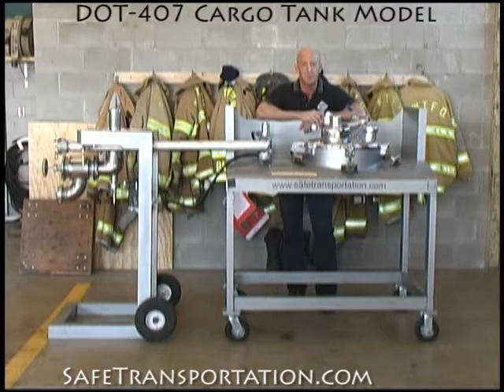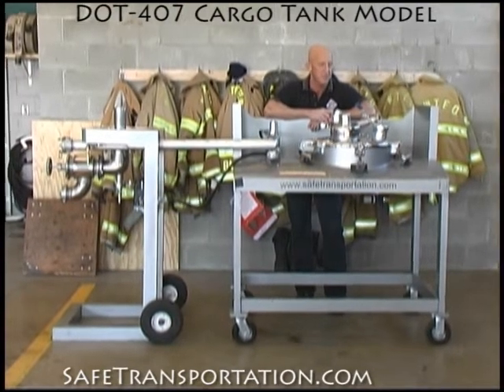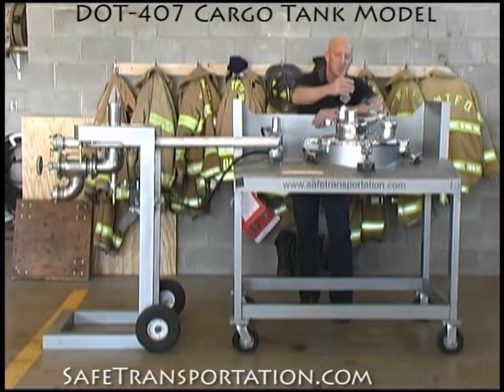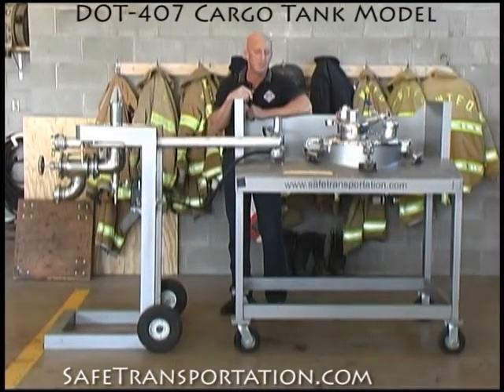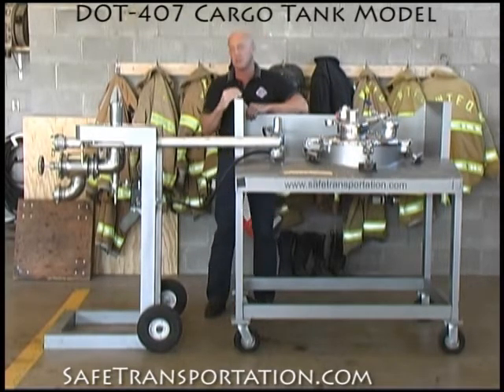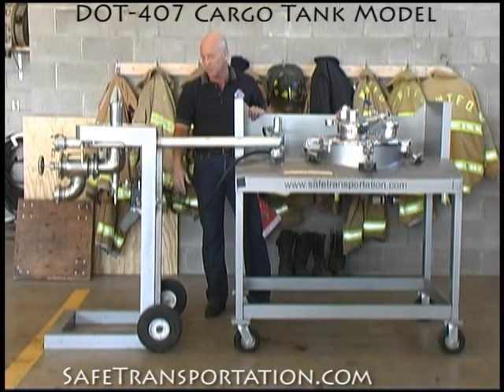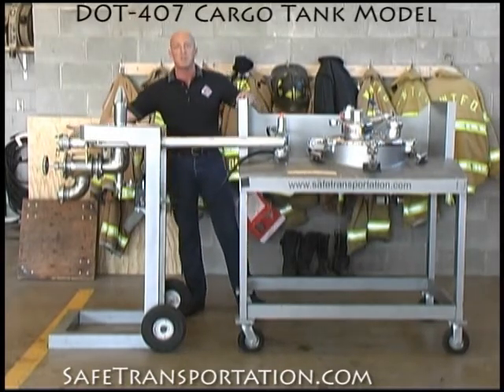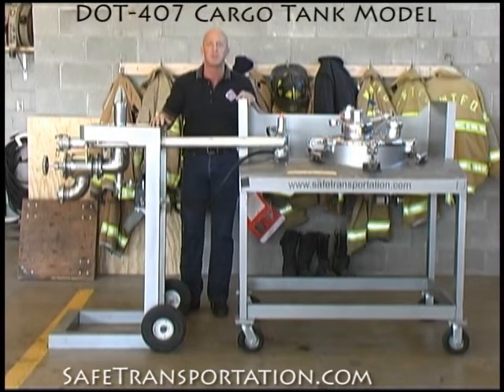DOT-407 Cargo Tank Truck Training Model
STTS founding partner Dave Wolfe demonstrates a DOT-407 Cargo Tank Training Model used for training first responders and those in the fire service community and transportation industry.

This unique Cargo Tank Model was developed by STTS for the sole purpose of training firefighters and emergency responders in the construction features and operational features of the DOT-407 Cargo Tank Crash Box. Each unit is an authentic replica of the operational system found on the top-side of DOT-407 Cargo Tanks. The dome-lid on this unit can be sealed and pressurized for the purposes of creating leaks and incorporating the prop into training scenarios and exercises. This training model can be used in the classroom or out in the field to educate responders in regard to the operating parts of the dome area and emergency devices. When combined with any one of three internal valve props, a complete operating system for a DOT-407 Cargo Tank can be adequately represented and displayed. For more details about this model visit Safe Transportation.com